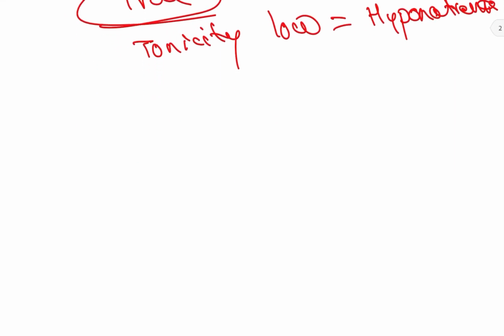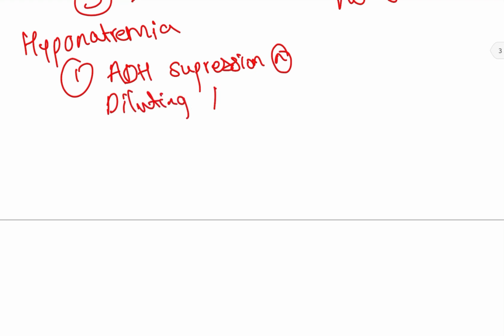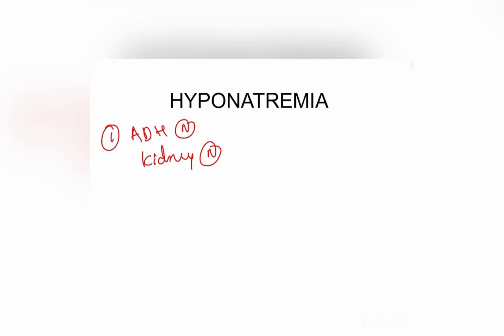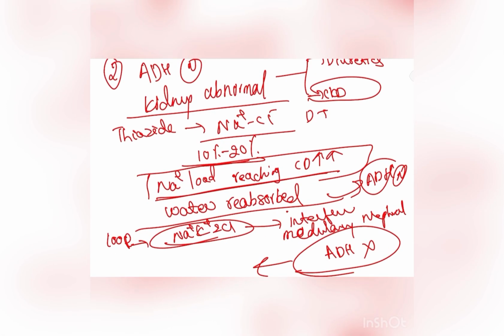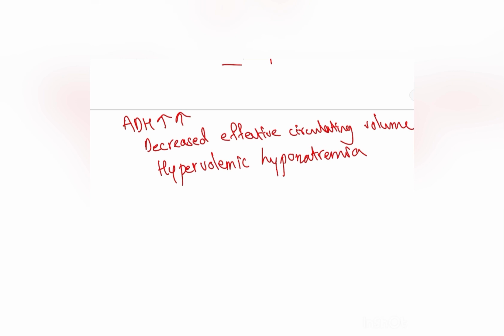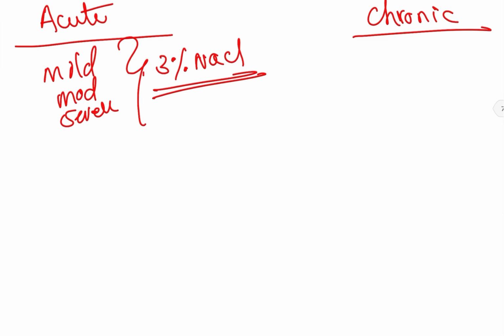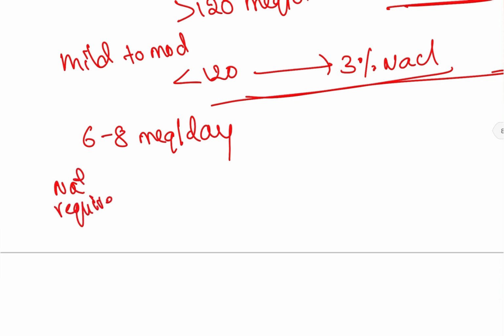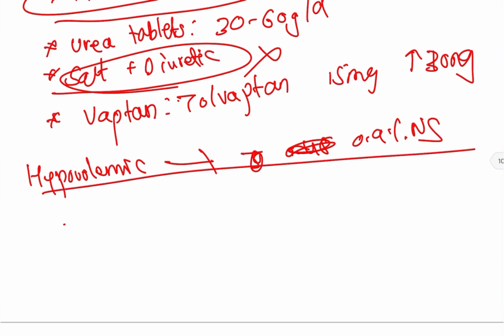Hyponatremia In clinical practice